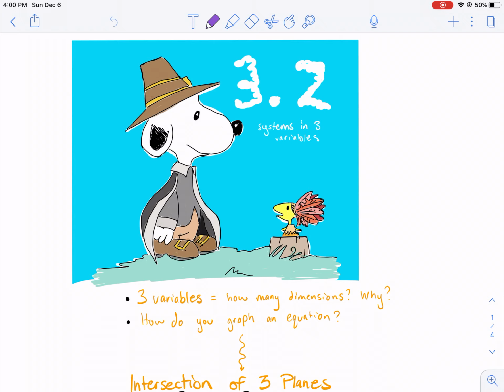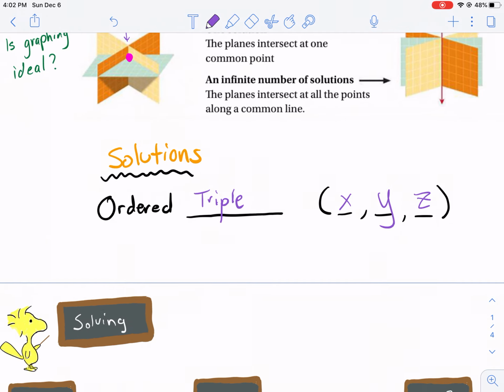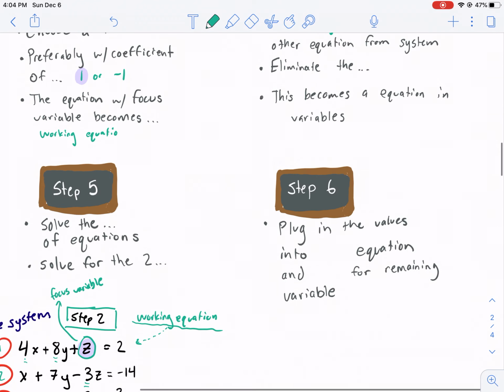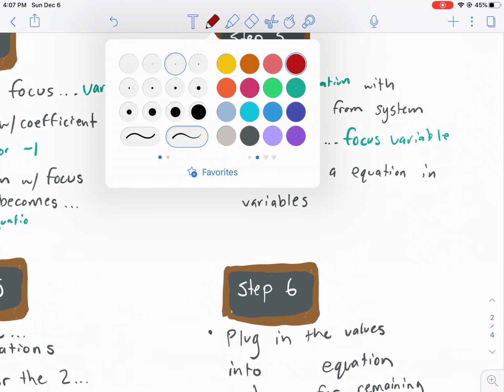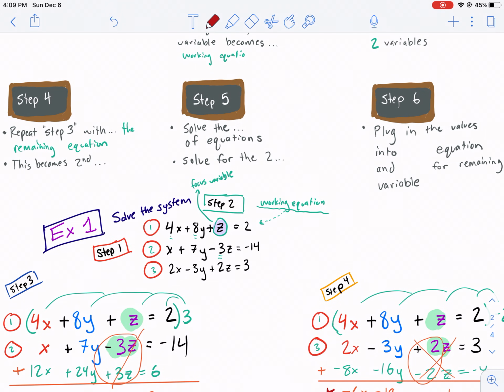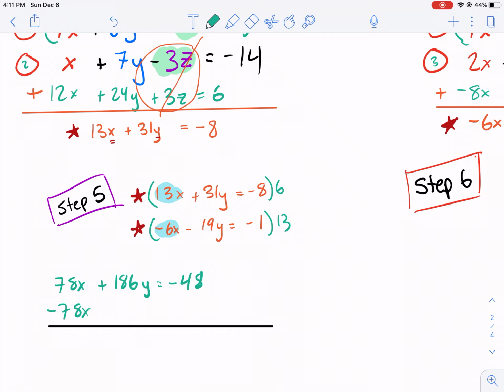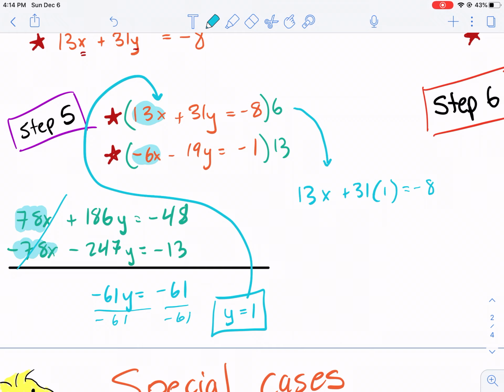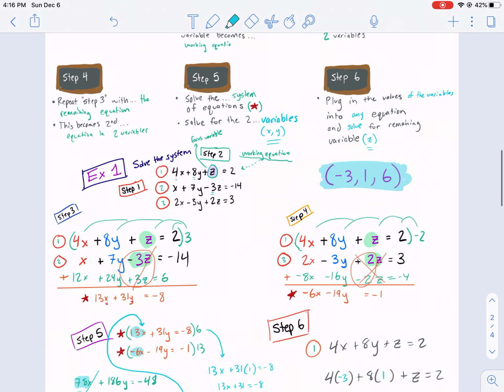Advanced Topics with Mr. West | Chapter 3.2 Video Notes Part 1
Solving linear system in 3 variables, (x, y, z)